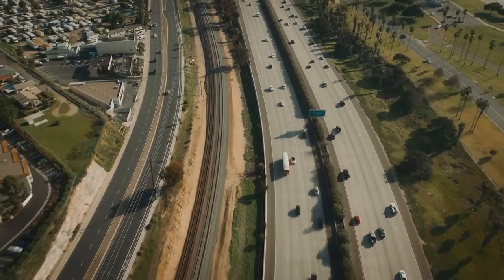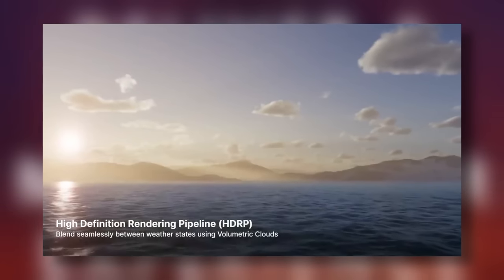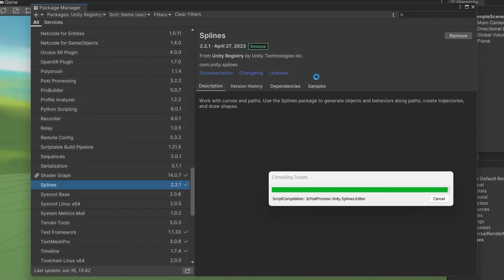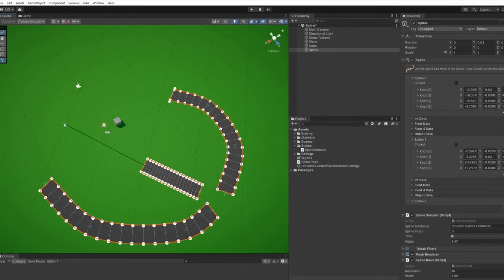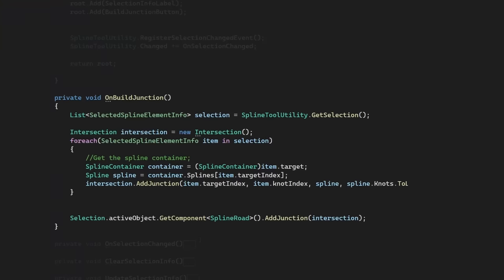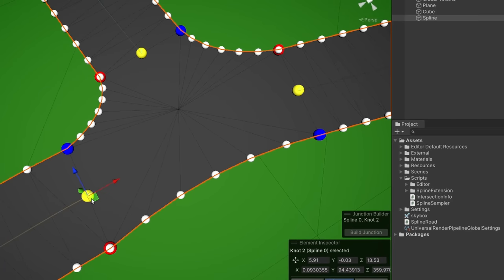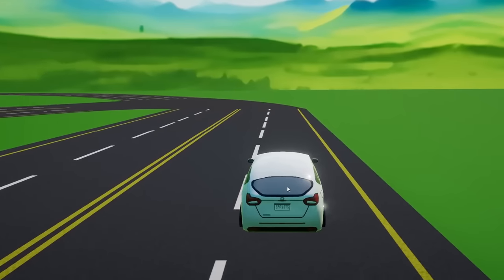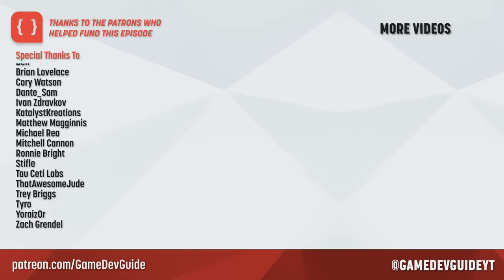How To Build Roads Procedurally In Unity with the Splines Package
Roads are more common in videogames than you might think so in this episode we'll look at how we can use Unity's new spline package to build out a tool that procedurally creates a road mesh along a spline, and ALSO handles intersections at the same time. While we're at it, we might even decorate it to look pretty using URP Decals too!